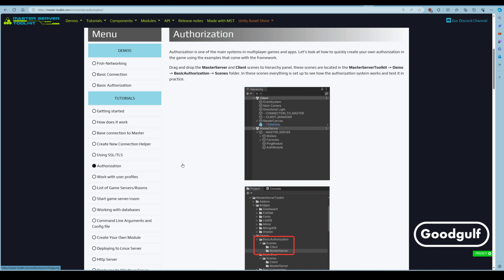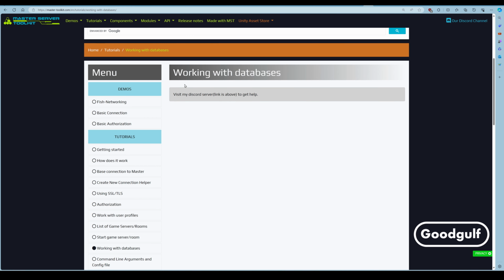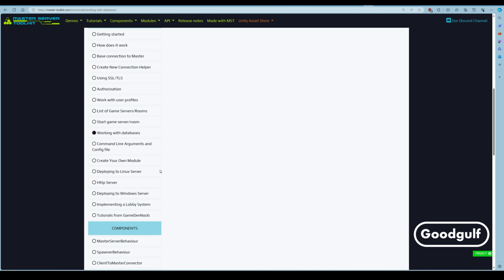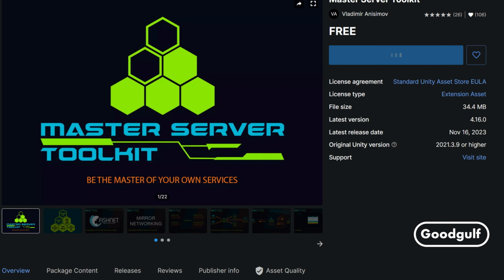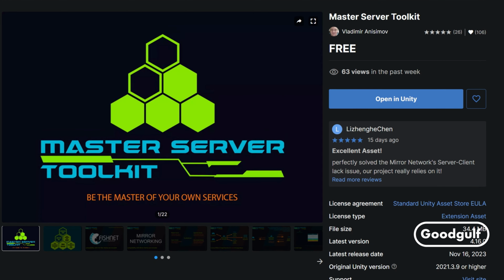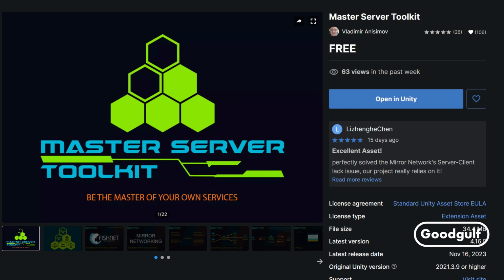Unity Networking Part 21, Master Server Toolkit for Massive Multiplayer Games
In this video I briefly introduce the Master Server Toolkit which is a free toolkit to help you create massive multiplayer games. It supports Mirror and Fish Networking.